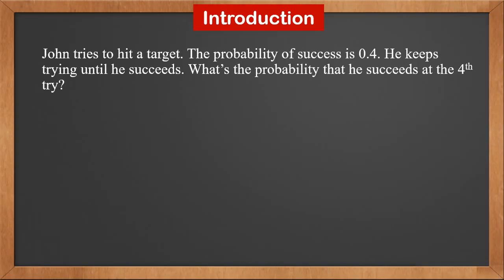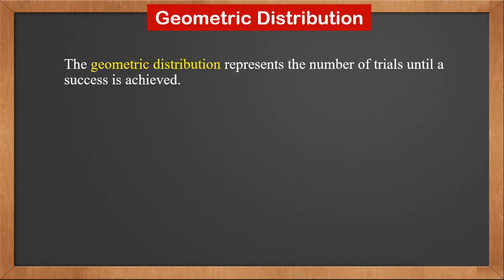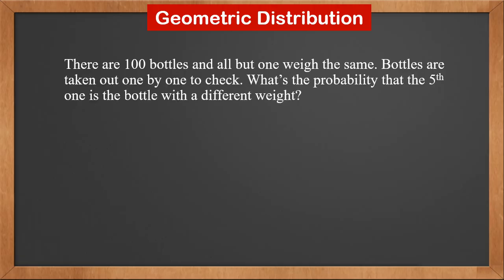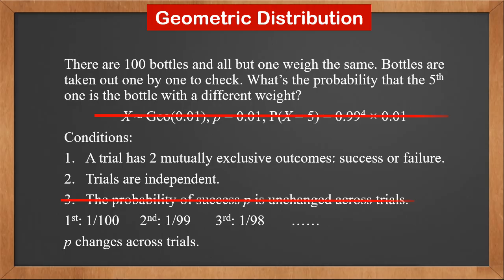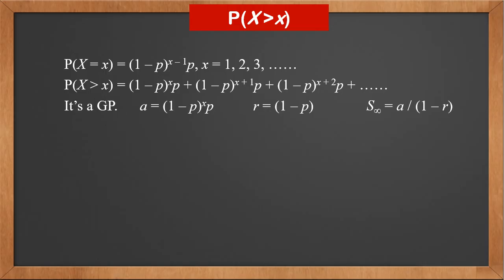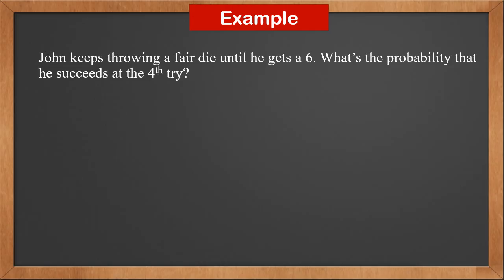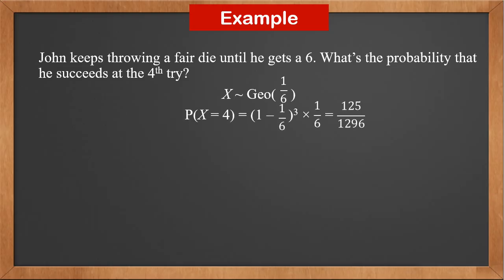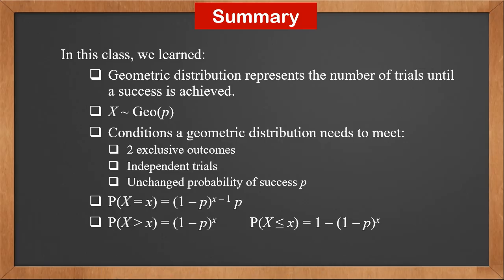9709 S1 - 6.1 Geometric Distributions